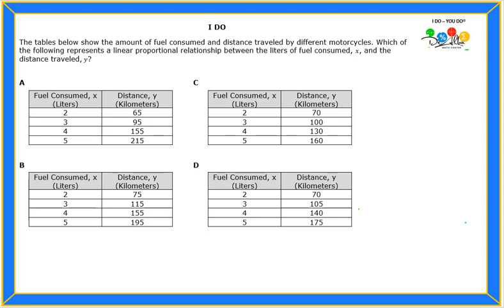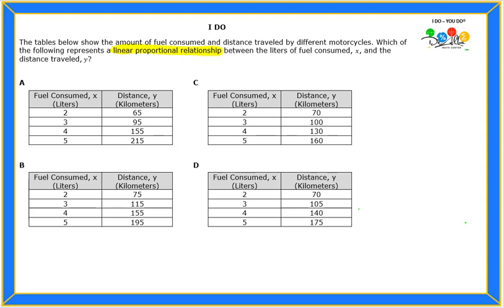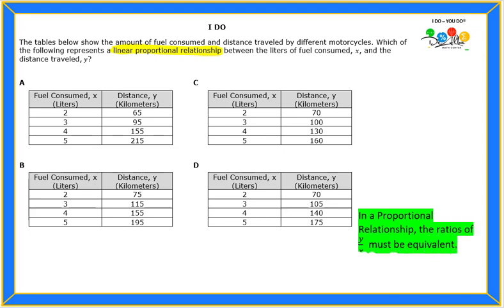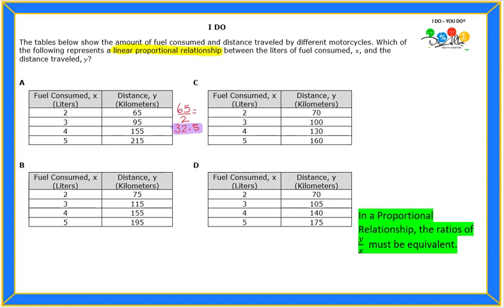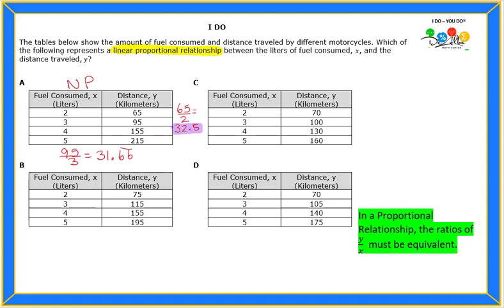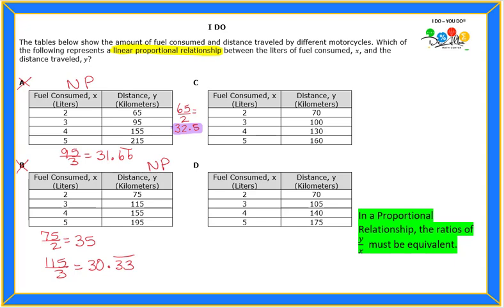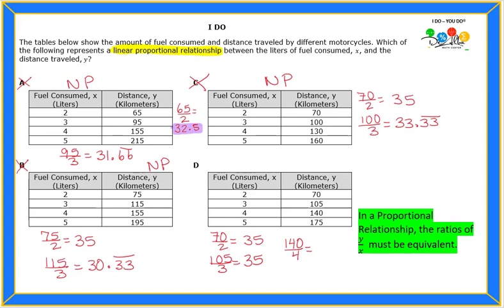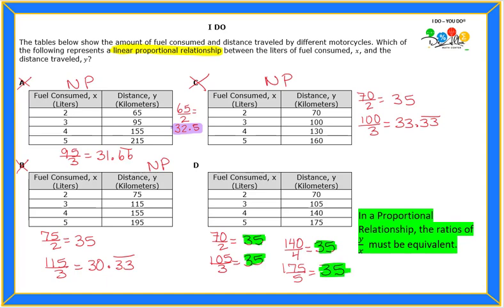8.5 (F) Question 11 - I Do - You Do - English